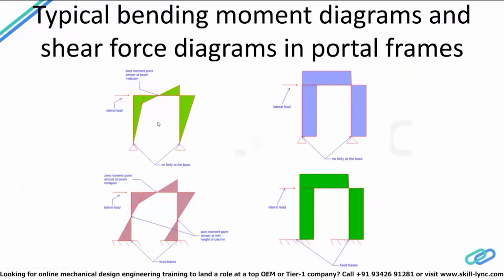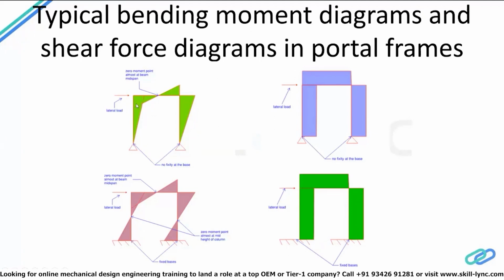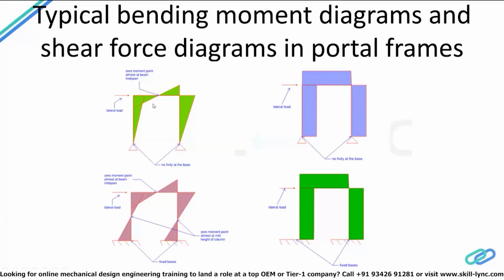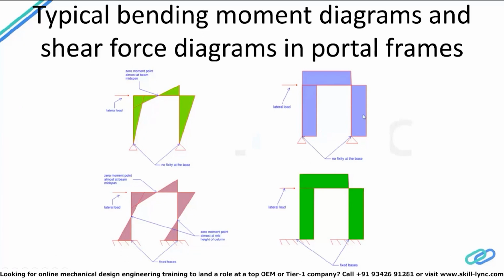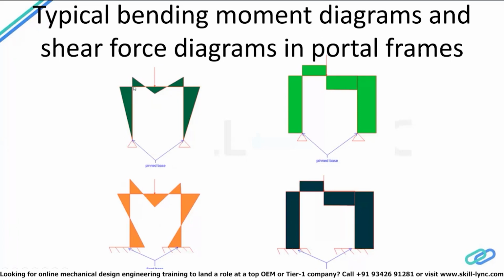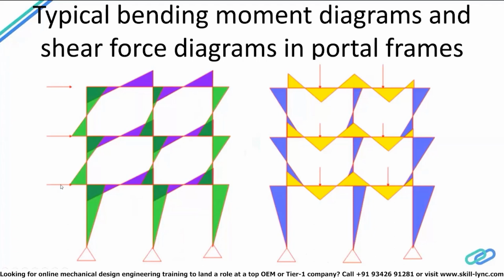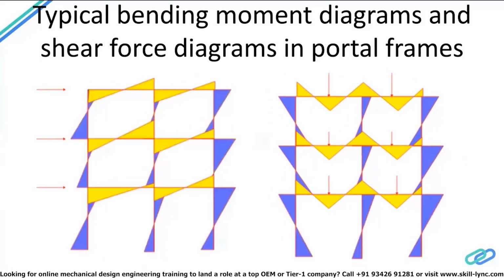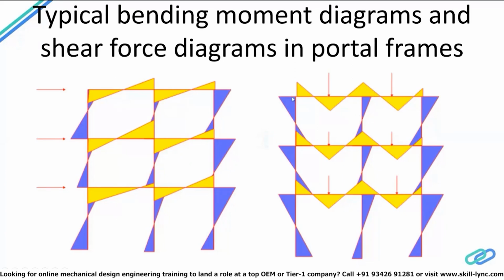Introduction to Structural Engineering: basics of structural analysis and design | Ep 7 | Skill-Lync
👷‍♂️ Welcome to Episode 7 of our Structural Engineering Series! 🏗️
In this episode, we analyze bending moment and shear force diagrams for portal frames, understand how boundary conditions impact frame behavior, and explore real-life structural load combinations. These concepts are critical for engineers working on buildings, bridges, and large-scale infrastructure! 💡

By learning how lateral and gravity loads interact with portal frames, you’ll gain a deeper insight into real-world structural behavior and practical design methodologies used in industry. Whether you’re a student or a working professional, this episode is packed with must-know engineering principles! 🚀

📌 Key Highlights:
✅ Bending moment & shear force diagrams in portal frames 📊
✅ How boundary conditions (pinned vs. fixed) affect stability ⚖️
✅ Understanding lateral loads (wind, seismic) and their impact 🌪️
✅ The role of gravity loads & horizontal reactions 🏗️
✅ multi-story, multi-bay portal frames & real-world applications 🏢
✅ How engineers combine load cases for structural design 🔩
✅ Introduction to load combinations & safety factors 📏

⏳ Chapters:
00:00 - Introduction to Portal Frames & Load Effects 🏗️
03:45 - Bending Moment & Shear Force in Single-Story Portal Frames 📊
07:20 - Pinned vs. Fixed Supports: How Boundary Conditions Change Behavior ⚖️
12:10 - Lateral Loads: Wind, Seismic & Their Influence on Frames 🌪️
17:50 - Gravity Loads & Horizontal Reactions in Portal Frames 🏗️
22:30 - Multi-Story, Multi-Bay Portal Frames & Real-Life Applications 🏢
27:40 - Understanding Load Combinations in Structural Design 🔩
32:15 - Superimposing Load Cases for Final Structural Design 📏
37:00 - Conclusion & What’s Next? 🔜